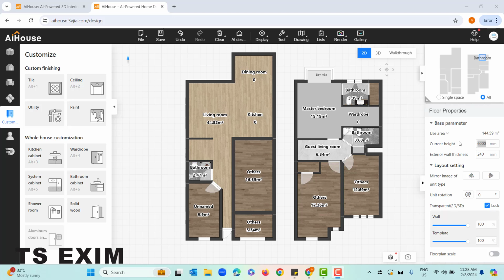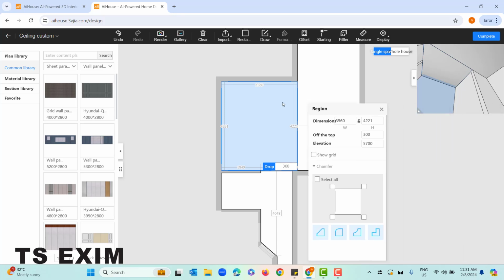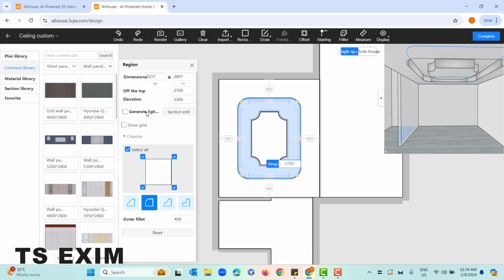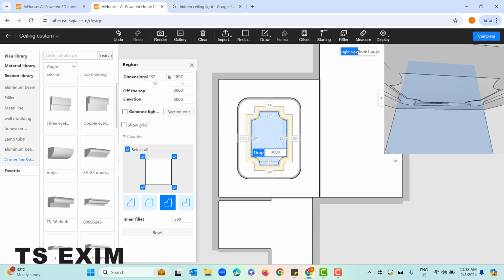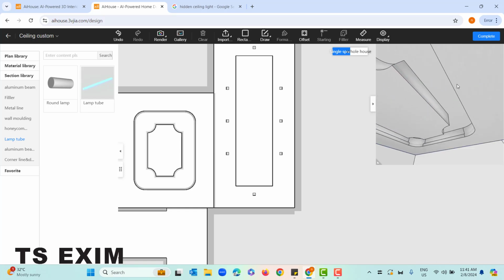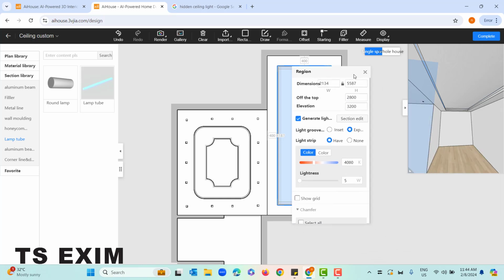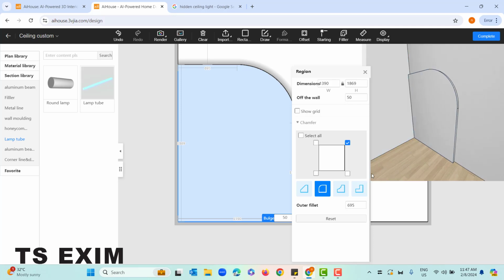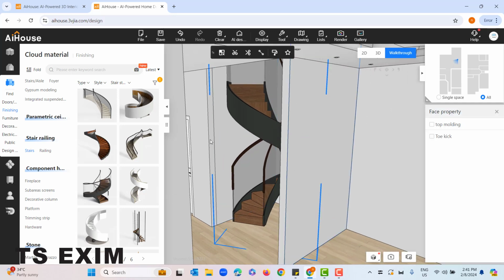[V5+ | AiHouse 3 Days Basic Training] Chapter 5 - Ceiling Design